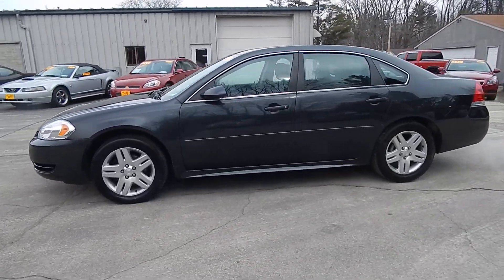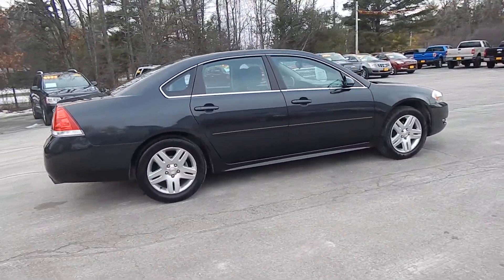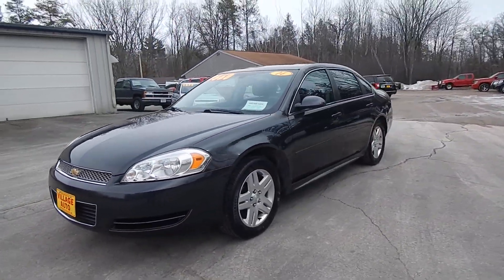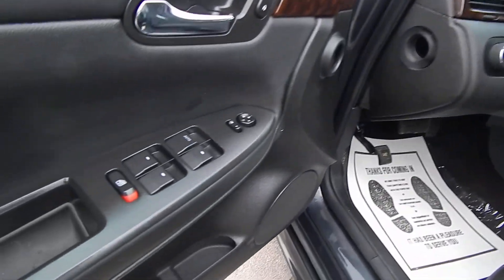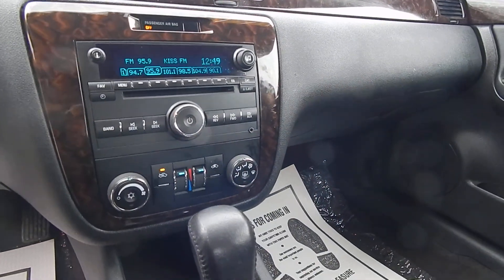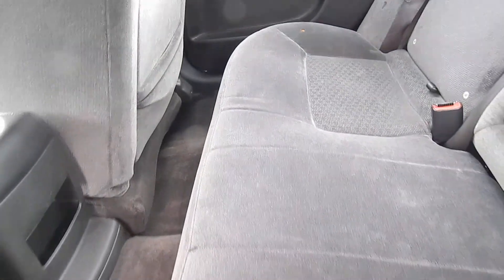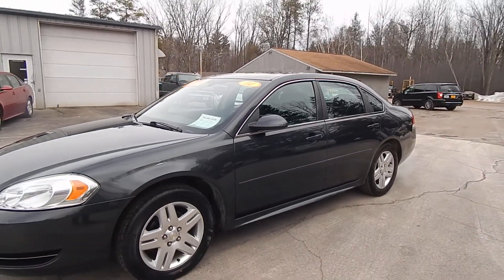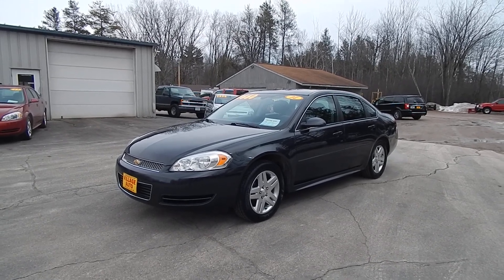2014 Chevrolet Impala LT #218051 Village Auto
Well Maintained Chevy Impala!! Accident Free Auto Check!! Full Power Options!! Good Gas Mileage!! Sunroof!! In business for over 25 years. Village Auto is dedicated to providing our customers with vehicles that are both affordable and dependable. This. along with our focus on customer service. has allowed us to grow from one dealership to three full-service locations. Our highly trained vehicle technicians ensure each and every vehicle meet our high standards. Most vehicles include a 30-day / 1. 000 mile 50/50 warranty with extended warranties available as well. We offer financing through local banks and credit unions to obtain the best available rates and terms for those who are interested. Browse our entire three-store inventory at: VilllageAutoOnline.com

Interior Features
Air Conditioning
AM/FM Stereo
Auxillary Power Outlet
CD Player
Compass
Cruise Control
Onstar
Power Driver Seat
Power Locks
Power Mirrors
Power Windows
Satellite Radio
Steering Whl Stereo Controls
Tilt Wheel
Traction Control
Universal Garage Door Opener
Wood Interior Trim

Exterior Features
Aluminum Wheels
Power Sunroof

Engineering Features
4-Wheel Disc Brakes

Safety Features
ABS
Side Torso Airbags